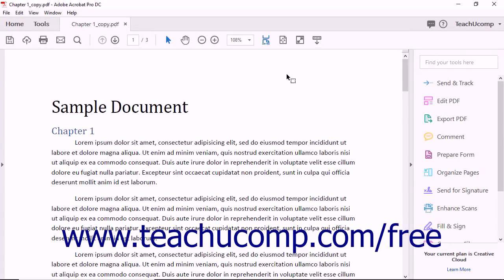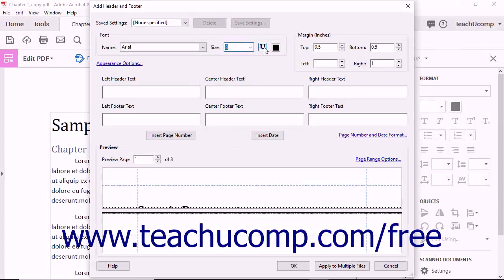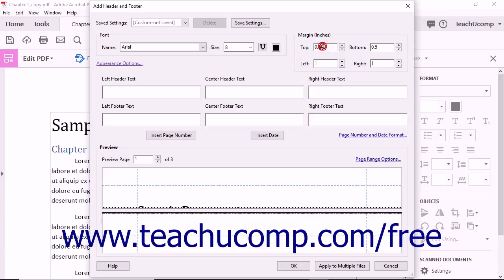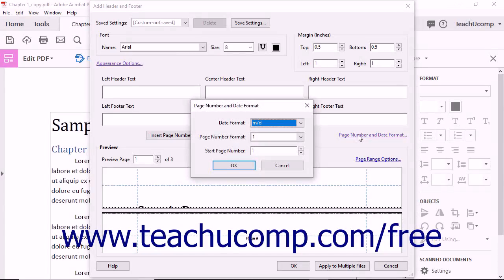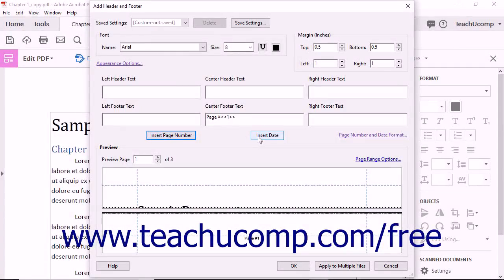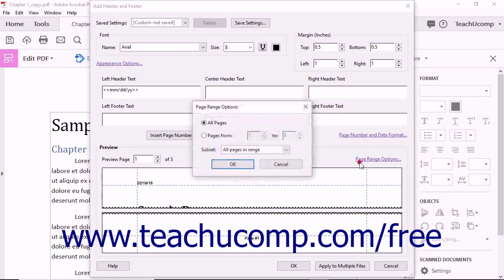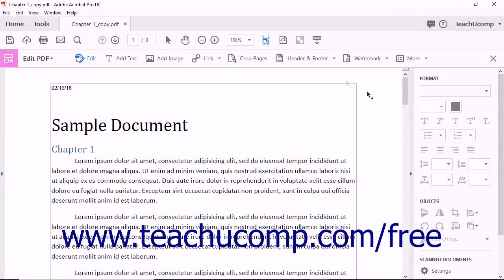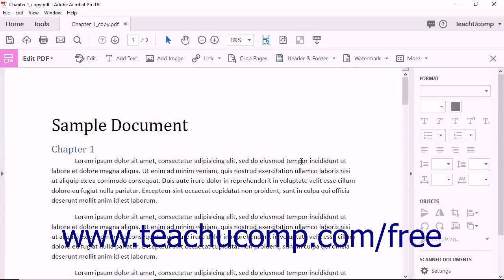Acrobat Pro DC Tutorial Adding Headers and Footers - Adobe Acrobat Pro DC Training Tutorial Course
Learn about Adding Adding Headers and Footers in Adobe Acrobat Pro DC Visit us today!